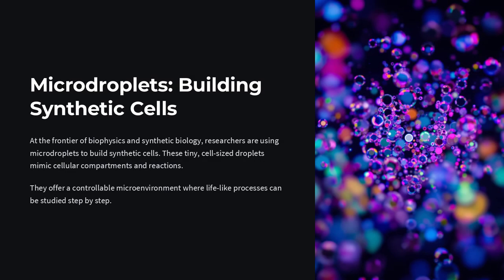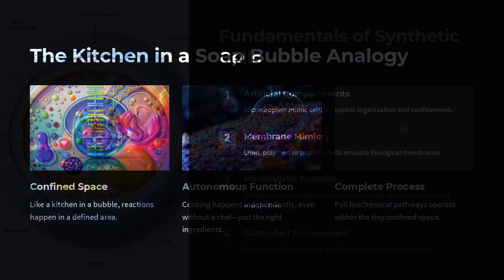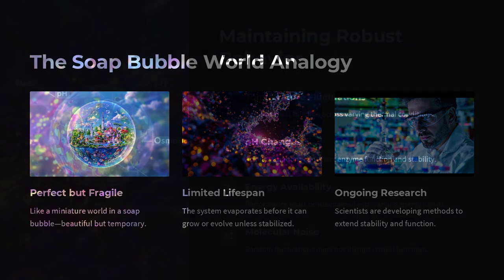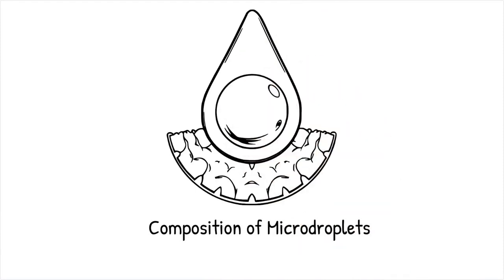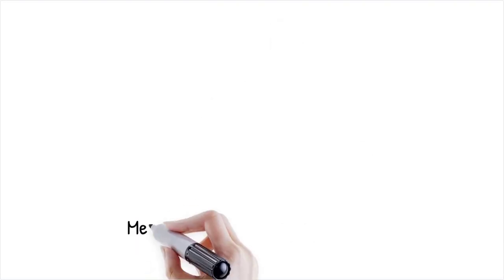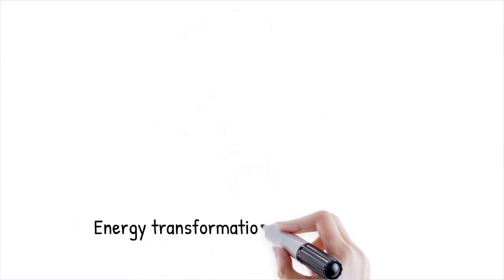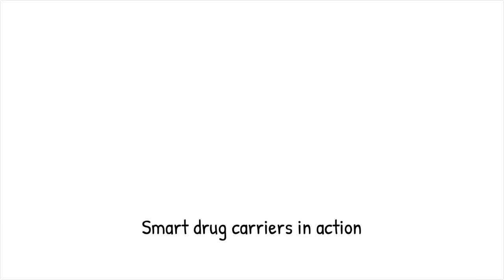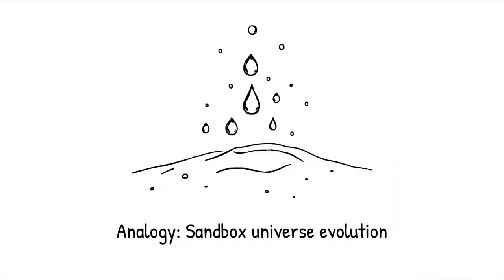Microdroplets Building Synthetic Cells: When Liquid Becomes Life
What if a drop of water could simulate a living cell? Microdroplets Building Synthetic Cells: When Liquid Becomes Life dives into the astonishing world of synthetic biology, where researchers construct lifelike behavior inside microscopic compartments. These microdroplets are more than just tiny bubbles—they are programmable bioreactors, chemical processors, and the foundation of artificial life. As platforms for gene expression, metabolism, and logic operations, they allow scientists to explore what life is by building it from the bottom up.

Core Principles of the Droplet Biology Paradox
🔹 Life from Simplicity – Microdroplets, although chemically basic, can mimic life-like systems from scratch.
🔹 Compartments as Cells – These droplets behave like miniature cells, capable of executing essential biological processes.
🔹 Behavior Without Biology – They are lifelike, but not alive—yet they hold the logic of life within their molecular design.

Key Concepts Behind Lifelike Droplets
1️⃣ Building Biology Drop by Drop
🔸 Microdroplets are aqueous solutions surrounded by lipid or polymer shells that simulate cell membranes.
🔸 Inside, researchers reconstitute gene expression, enzyme cascades, and signaling networks.

2️⃣ Gene Circuits in Water
🧬 DNA templates and ribosomes placed inside droplets can produce proteins, respond to stimuli, and even process logical operations.
🧠 Some droplets glow only when exposed to specific inputs—demonstrating synthetic “AND” gate logic.

3️⃣ Chemical Compartments That Think
⚗️ Droplets can contain multiple inner zones, perform parallel reactions, and fuse or divide like real cells.
🔄 Some systems communicate using chemical “perfume signals,” mimicking quorum sensing in bacteria.

4️⃣ Origin of Life in the Lab
🌱 Droplets provide a testbed for studying how life might have emerged from simple chemistry.
🧪 Synthetic cells replicate metabolic pathways and energy conversion inside confined spaces.

5️⃣ Challenges in Containment and Control
🛠️ Problems include droplet fusion, leakage, and limited stability—like soap bubbles trying to host life.
🔬 But progress in materials, CRISPR, and molecular design is rapidly bridging the gap between artificial and natural cells.

6️⃣ A Future of Soft Machines
🤖 Synthetic cells may one day become biohybrid robots, drug carriers, or evolutionary sandboxes.
📦 They operate as programmable, living machines—tiny systems that blur the line between tool and organism.

🧫 How microdroplets simulate cell functions
🧬 Gene expression, metabolism, and logic circuits in droplets
⚙️ Chemical communication and compartmentalization
🌱 The role of synthetic cells in origin-of-life research
💡 Biosensors, drug delivery, and microreactors from droplets
🤖 Future visions of smart, adaptive droplet machines

Context Timestamps
00:00 — How droplets can behave like synthetic cells
01:32 — Cell membranes, microfluidics, and droplet formation
03:06 — Expressing genes and synthesizing proteins in water
05:17 — Building logic gates inside droplets
07:45 — Simulating metabolism, fusion, and communication
09:53 — Using synthetic cells in diagnostics and medicine
11:28 — Challenges of droplet containment and engineering
13:14 — Future of programmable life and artificial evolution

What if the origin of life didn’t start in cells—but in compartments?
Microdroplets Building Synthetic Cells: When Liquid Becomes Life reveals how droplets, logic circuits, and chemistry might be all we need to simulate life—and maybe one day, to create it.

✨ Rethink Where Life Begins
Because sometimes, life doesn’t need a cell to behave like one.